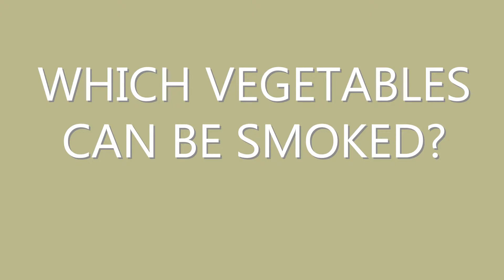How to Smoke Food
An interview with Turan T. Turan, a master in smoking food, that is going to teach you how to smoke food at your home easily.